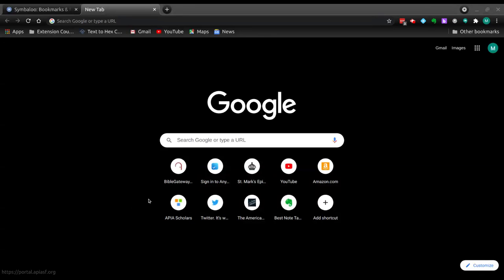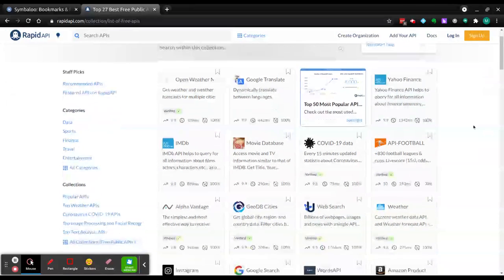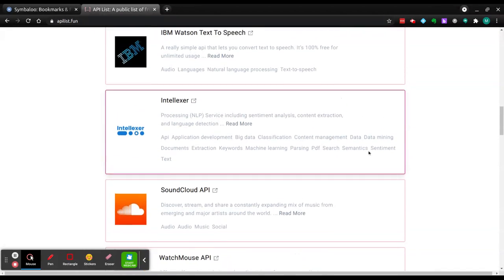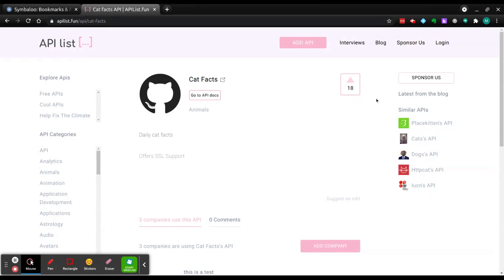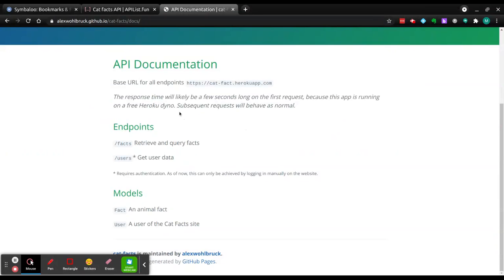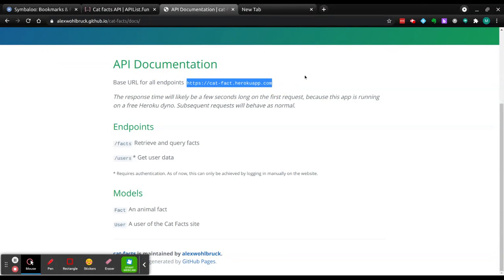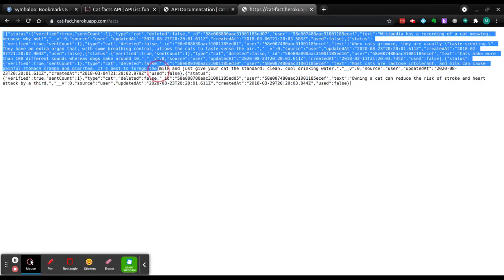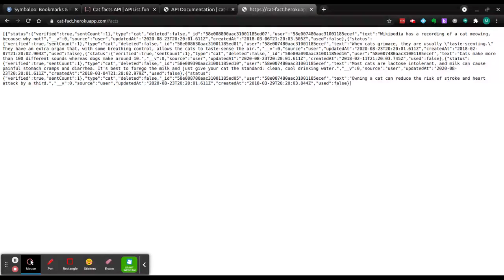Where to find APIs?